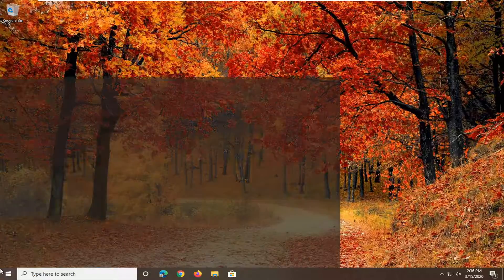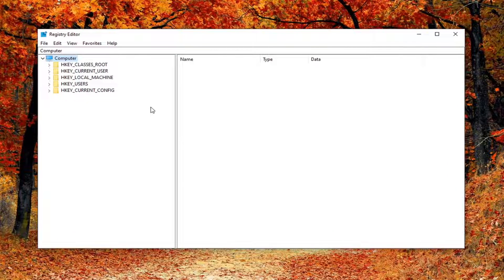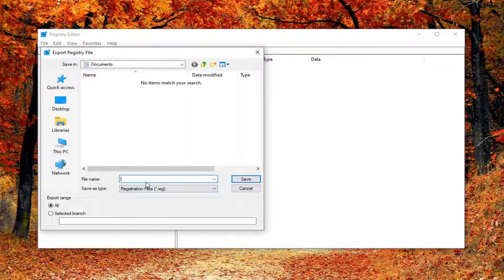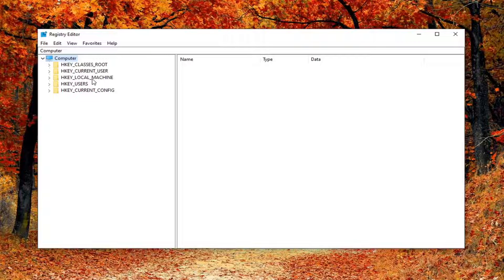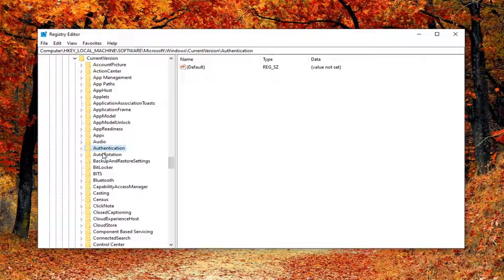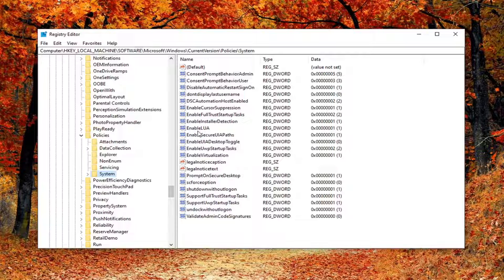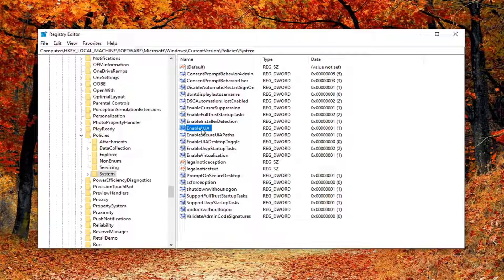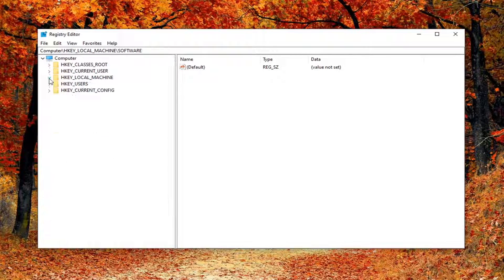You Must Restart Your Computer to Turn off User Account Control in Windows 10 [Tutorial]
If you are trying to set the Never notify option in the UAC, but you receive a message You must restart your computer to turn off User Account Control, then this tutorial will help you. It can happen for security reasons.

The UAC or User Account Control is an in-built security feature of Windows that prevents the opening of some apps and stops them from making changes unless approved by you. There are four different types of security levels, and they work according to your requirements. The fourth option is Never notify me, and as it says, you won’t get any notification when a program tries to install software or makes any change to your computer. Although it is not recommended to use this option at all, you might need it due to some special reasons.

You can open the User Account Control Settings window, and change it accordingly. Windows should save the change immediately without restarting your computer – whether you are upgrading or downgrading the security level.